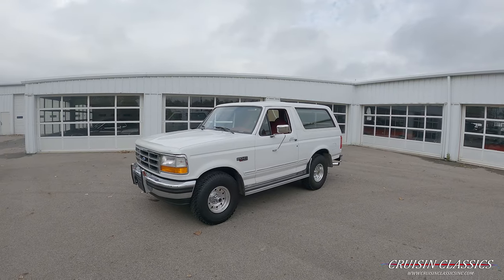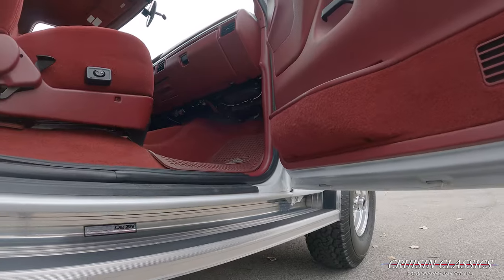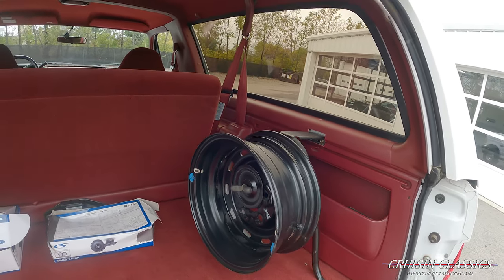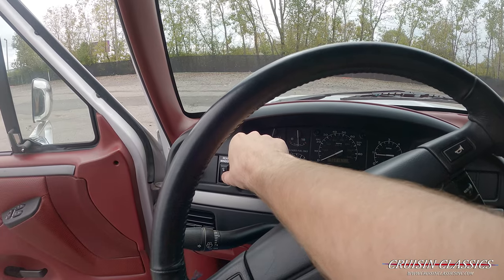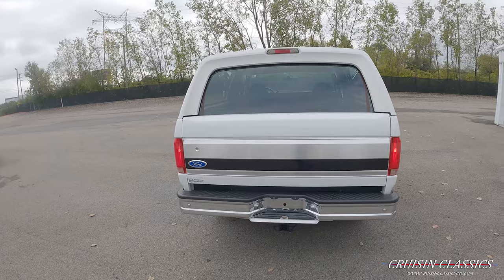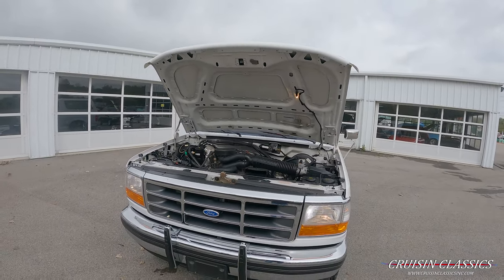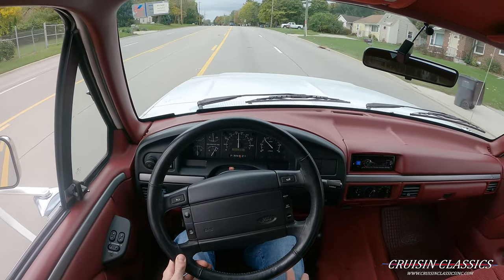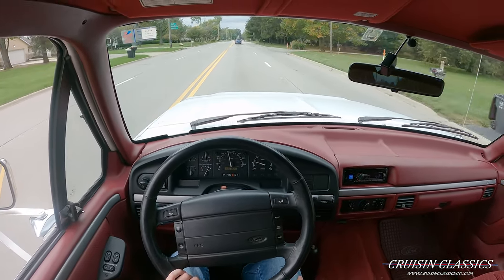1995 Ford Bronco XLT | Cruisin Classics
View this car on our website with a detailed description and 60+ HD photos by clicking the following

Timestamps
00:00 Intro
00:04 Walk Around
09:03 Test Drive
15:50 Underneath Photos